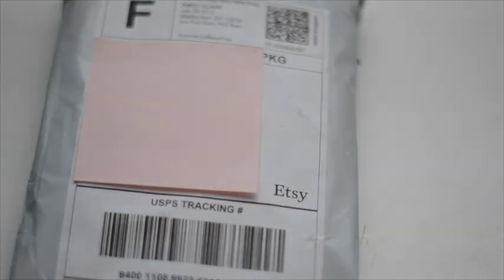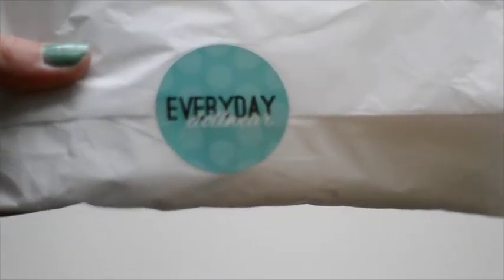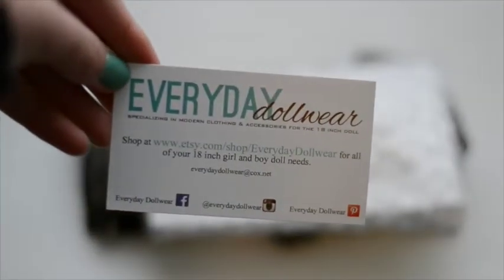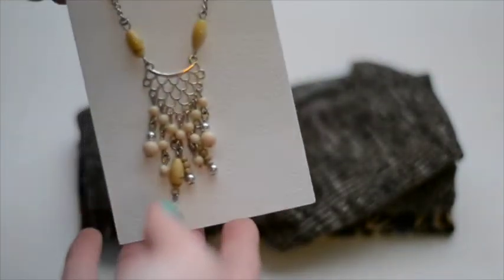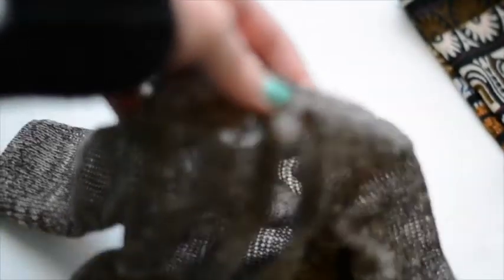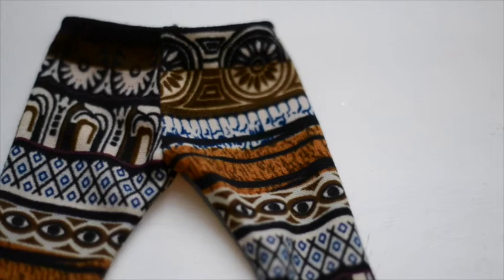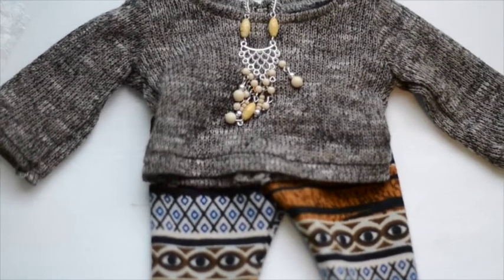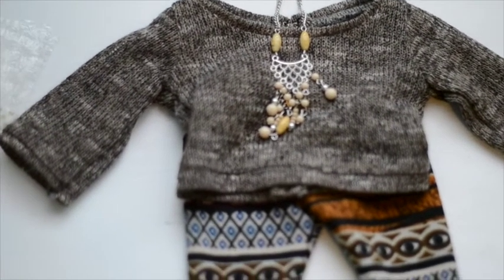Opening an Etsy Package from EverydayDollwear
I received this adorable outfit from EverydayDollwear almost 2 months ago (oops) and it is honestly my most favorite outfit I've ever owned! Such great quality and style!